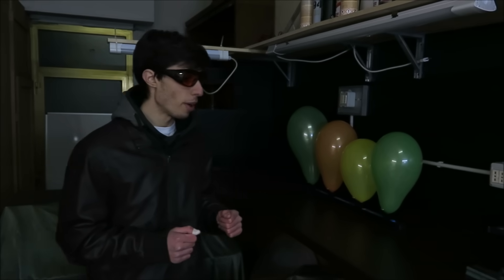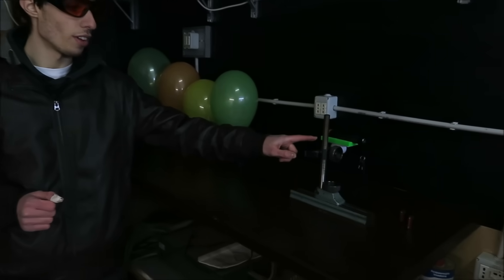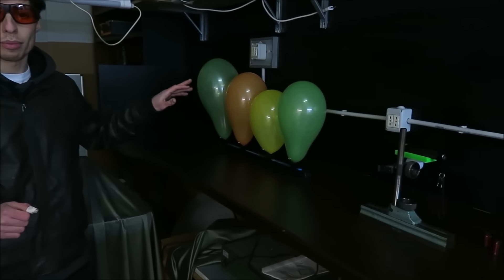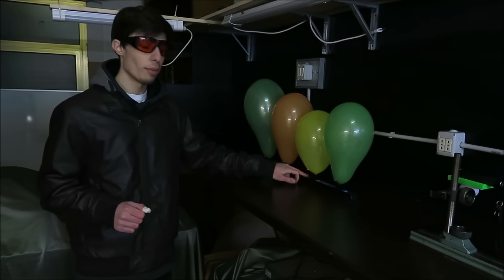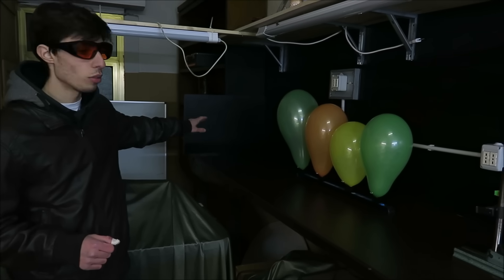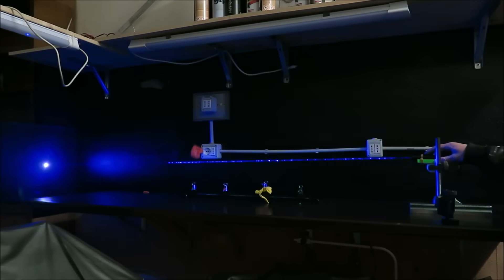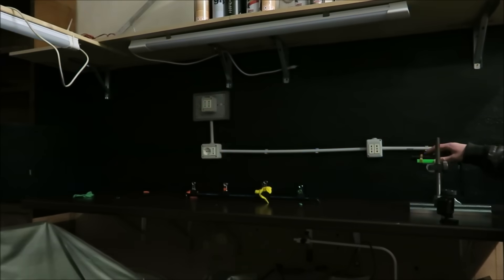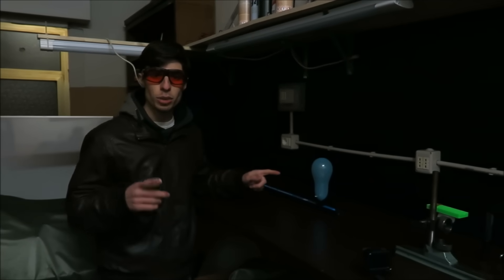1.6W blue laser vs balloons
In this video you can see a 1.6W laser pointer vs balloons of different colours. An interesting phenomenon occurs when the laser is shone against a blue balloon (same colour as the laser beam).
Why isn't the blue balloon popped by the laser? A blue object looks blue because it reflects 'blue' photons that then enter our eye. 'Blue' photons are hence not absorbed by a blue object. If no 'blue' photons are absorbed, they do not deposit their energy in the balloon rubber and hence it does not pop. Why does a (not blue) balloon place behind the blue one gets popped by the laser? This is because the blue balloon is partially transparent (you can see thtough it). The 'blue' laser photons get thus reflected or transmitter but not absorbed by the blue balloon.
This laser pointer is roughly 1600 times more powerful than a typical laser pointer used for presentations (1mW).
Always wear safety gear when working with high power lasers!